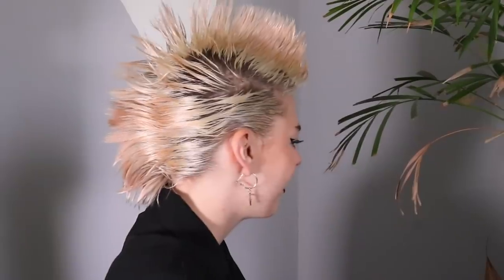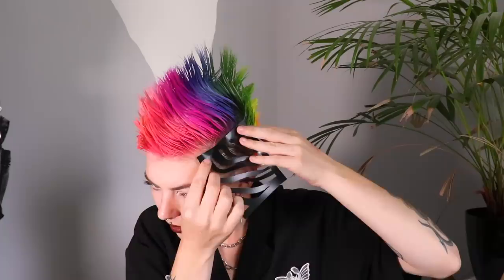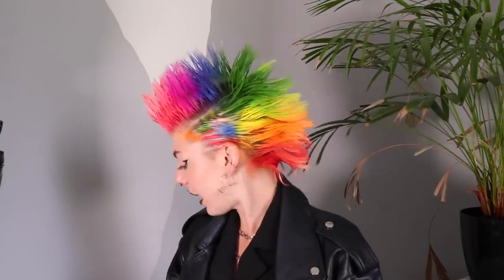casually giving myself a rainbow mohawk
soooo since my hair decided she definitely does NOT wanna cooperate with me i just decided go the other way around and give myself an actual mohawk. and yes of course i had to dye my hair rainbow because i've been blonde for waaay to long already..

xoxo

Camera: Canon 77D
Microphone: Rode VideoMic Pro Rycote
Editing program: Adobe Premiere Pro CC
Soft Boxes: Bresser BR-2245 Daylight Set 1300W